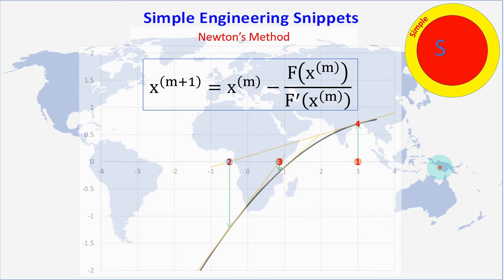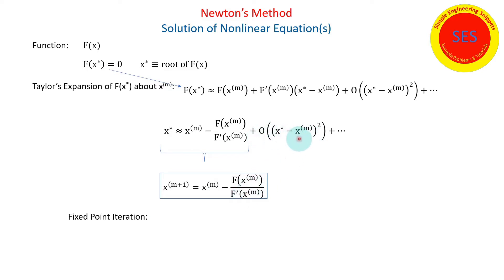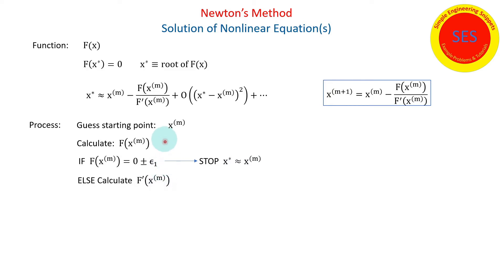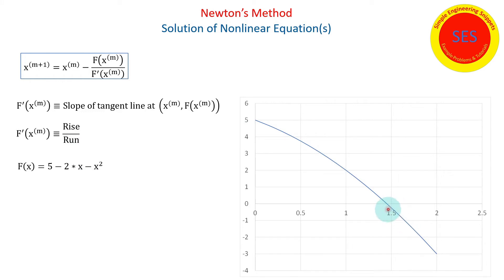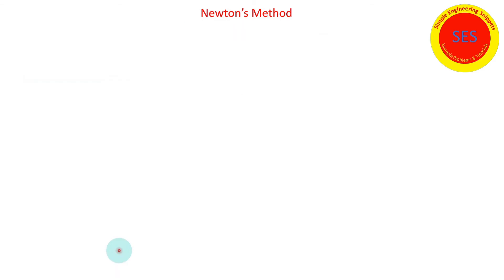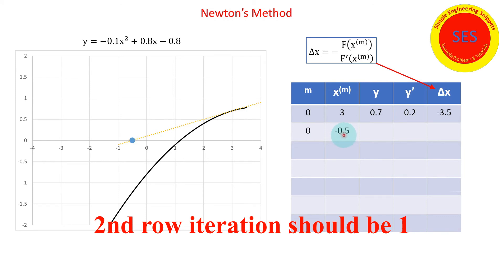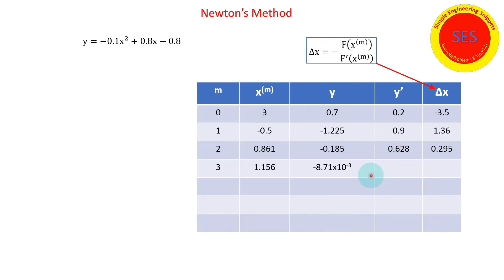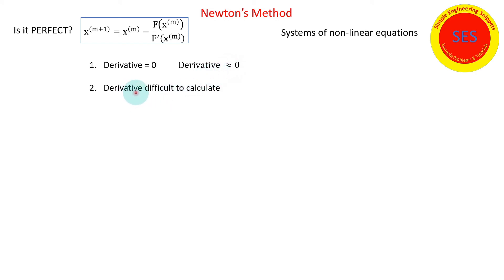Newton'sMethod Basis and Application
Instructional video shows how Newton's Method (or Newton Iteration) can be derived from a Taylor's expansion. The graphical basis is also presented. A simple example is worked in detail. Newton's Method; Newton'sIteration; non-linearrootfinding; nonlinearequations; numericalmethods; numericalrootfinding.